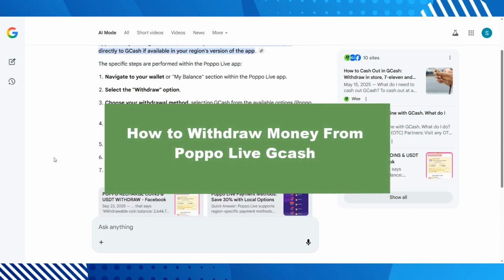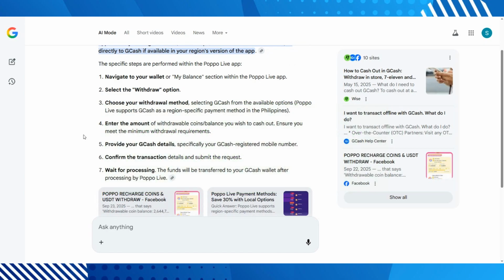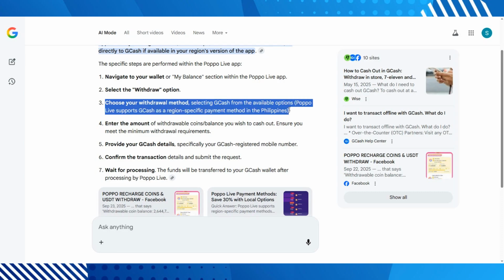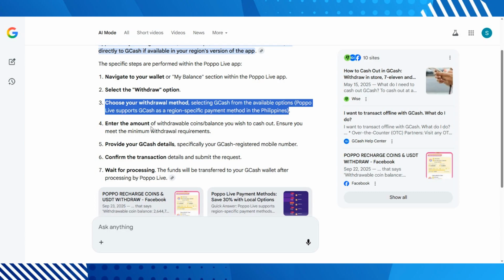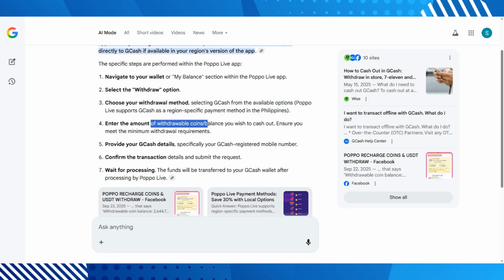How to Withdraw Money From Poppo Live Gcash (2025)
In this video, I'll show you How to Withdraw Money from Poppo Live Using GCash Step by Step (2025). The method is very simple and clearly described in the video. Follow all of the steps & Beginner’s Guide: How to Withdraw Funds from Poppo Live with GCash (2025).